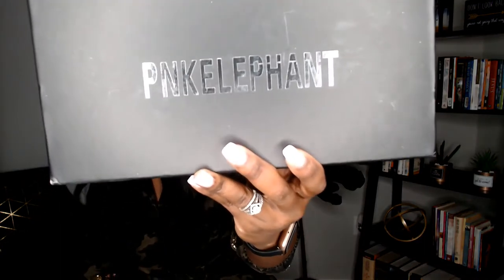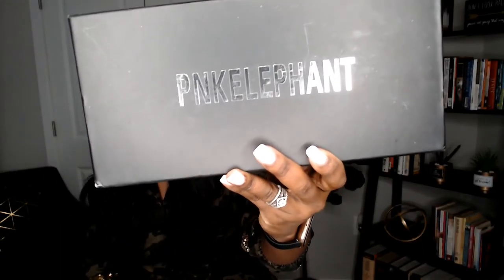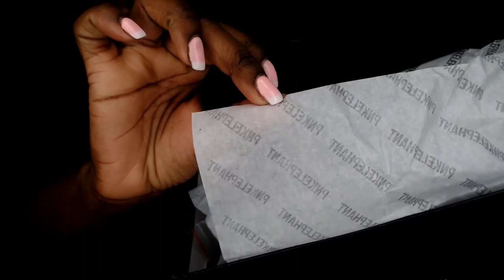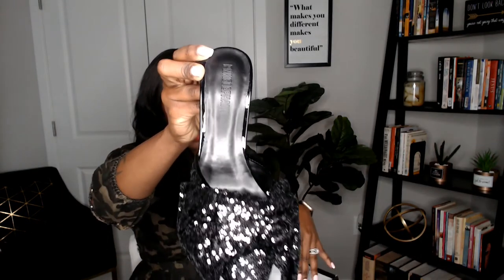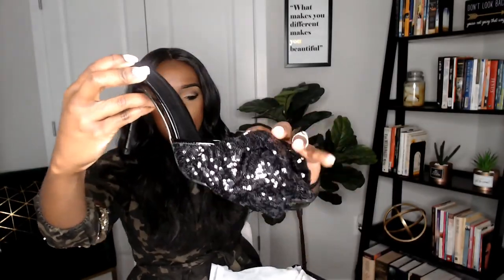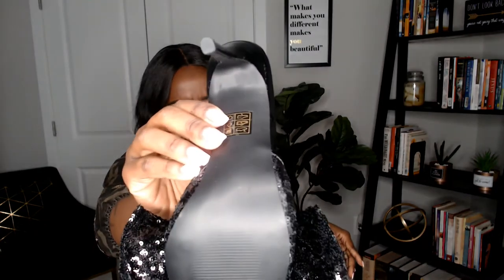The Truth About Pnk Elephant: Shopping Experience & Shoe Review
Today I'm reviewing the Black owned shoe brand- PNK Elephant. If you'd like to connect with this brand follow them @pnkelephant_ or visit them online at www,peblair.com Be sure to sign up for their email list for a coupon code off your first purchase.